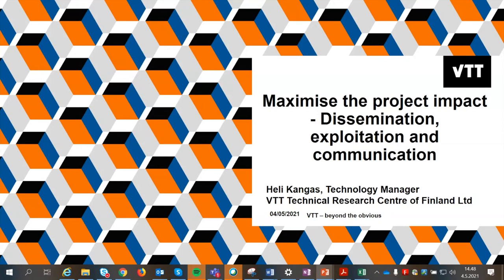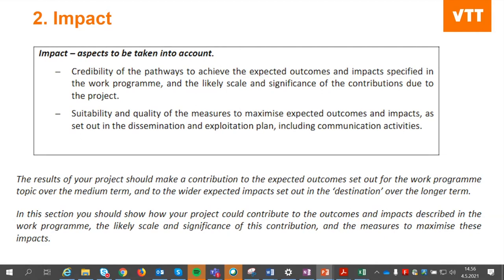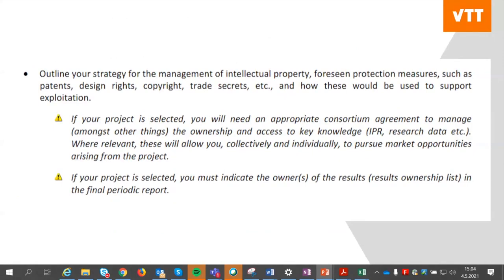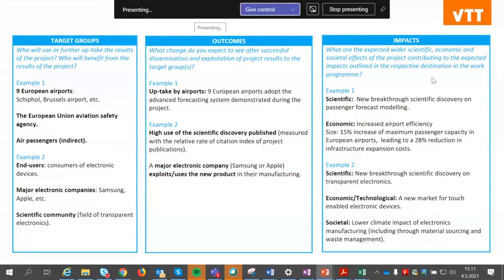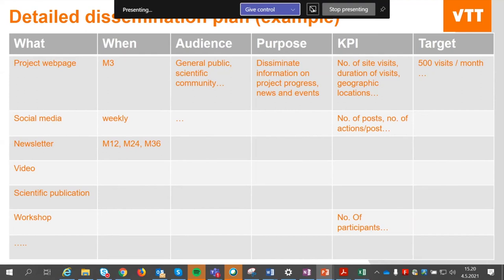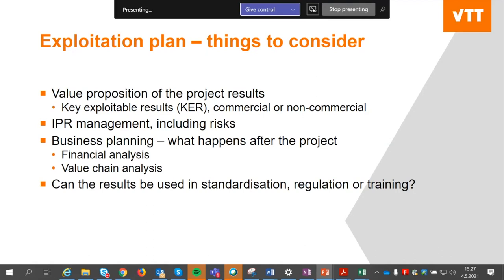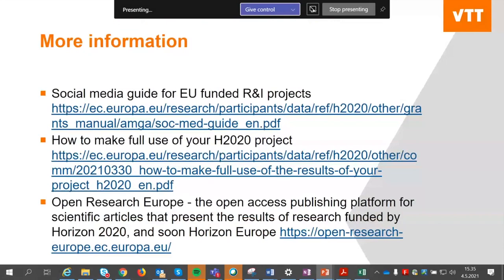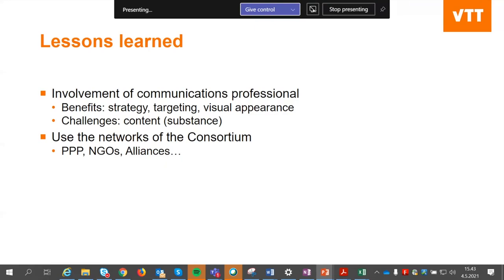HE Maximize the project impact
This training provides information on maximizing project impact. Exploitation, dissemination and communication provisions, plans and practices for Horizon Europe proposals.

For other training videos and tools, visit the NCP Portal